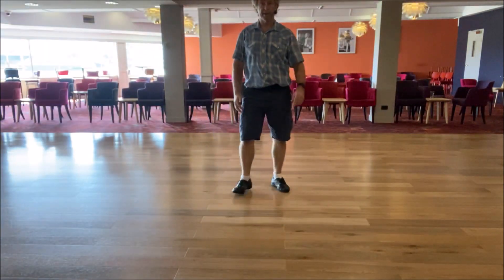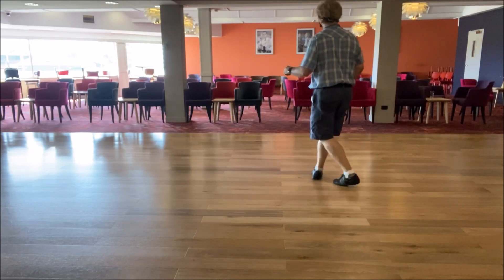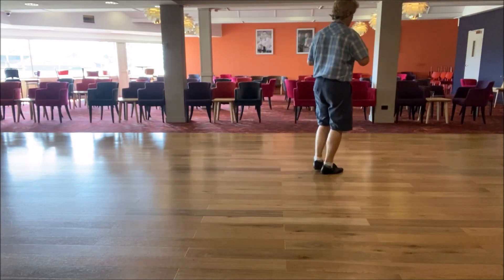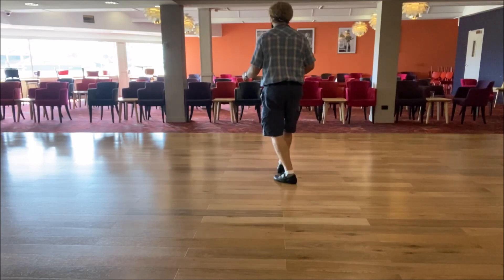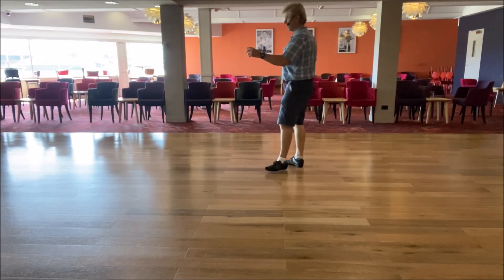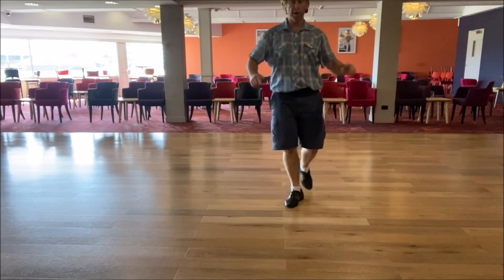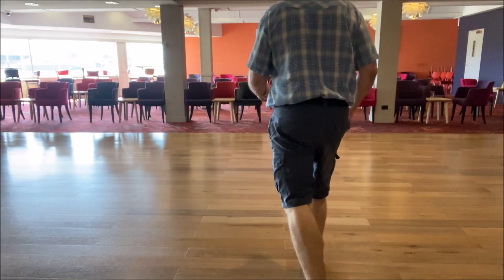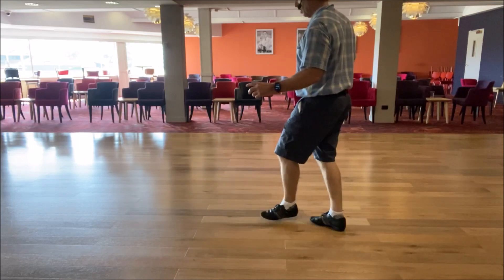Prayed for You one wall walkthrough